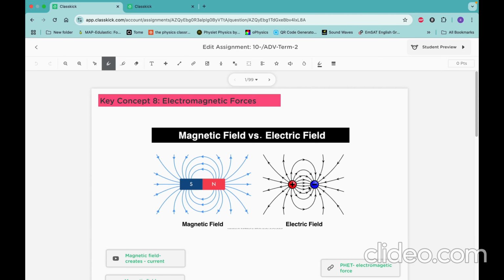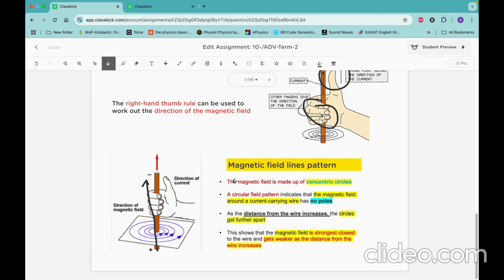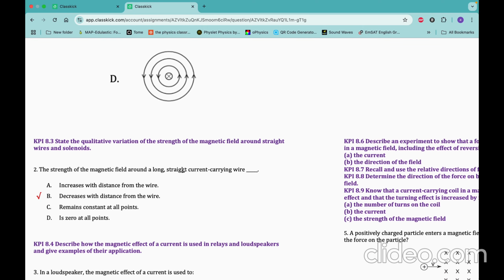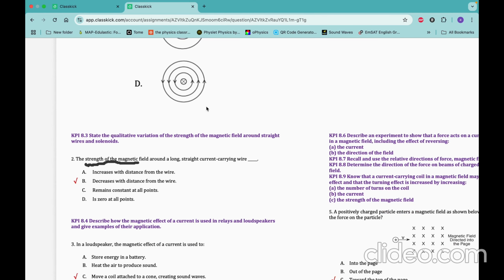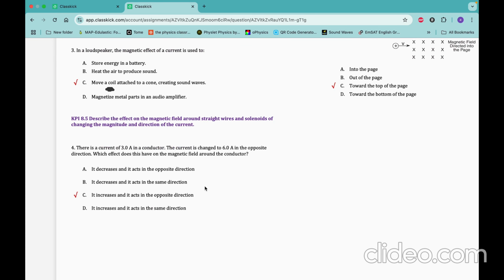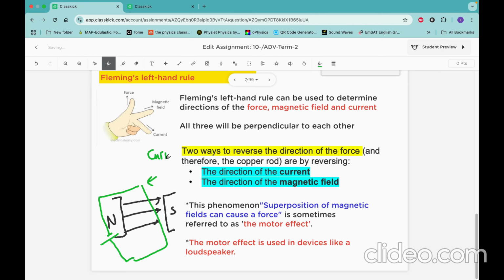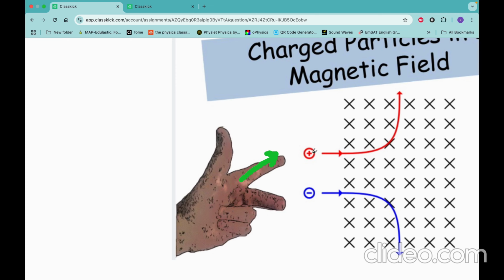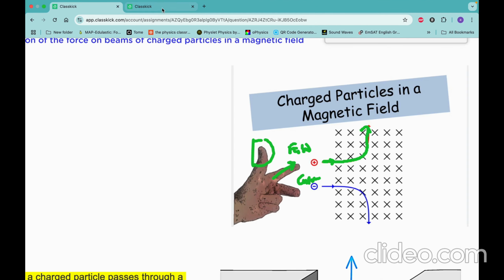G10 ADV - Electromagnetic forces review and focused questions 2024/25